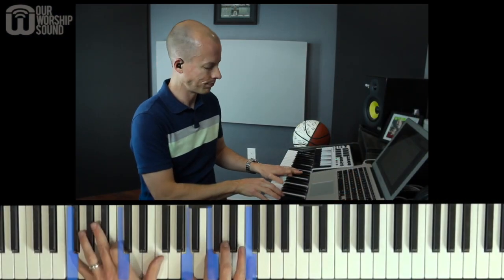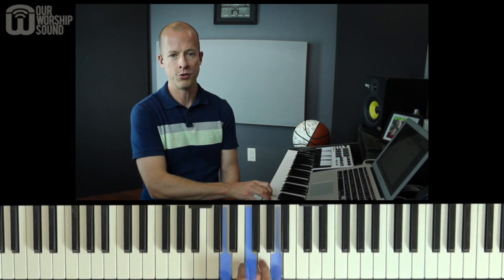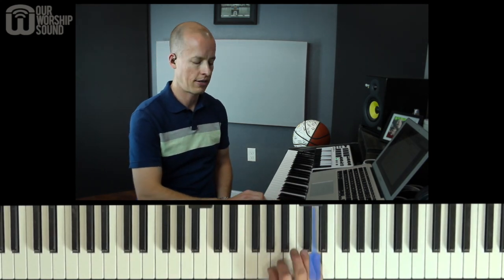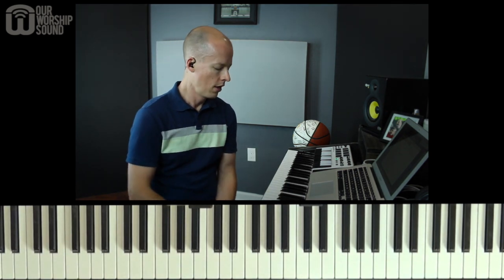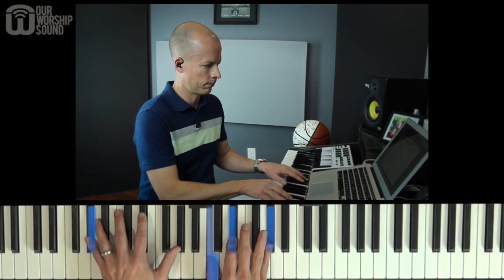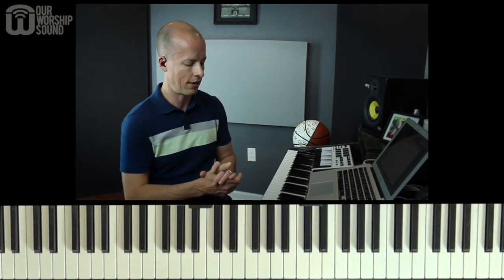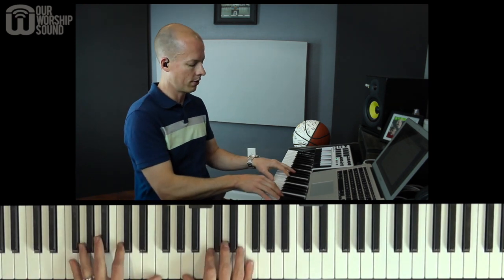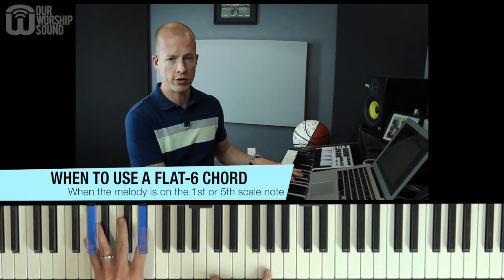This chord will grab you - Piano tutorial for the Flat 6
In this intermediate to advanced lesson, we'll talk about a chord that's outside the norm, how to make it sound really good, and when you can use it in your progressions.